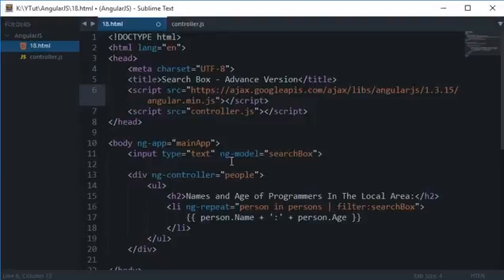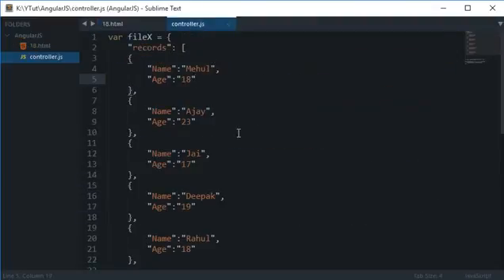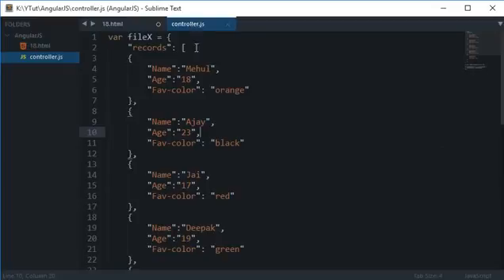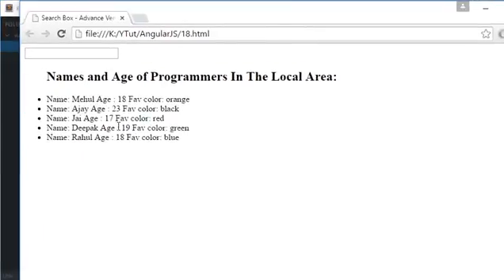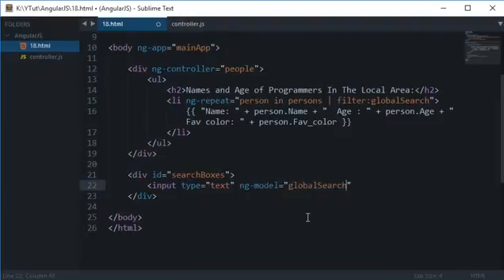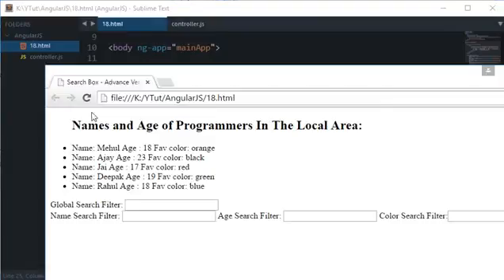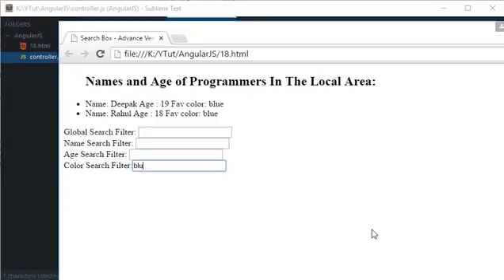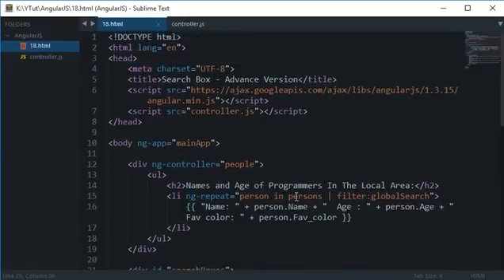AngularJS Tutorial 18 Advance Search Box